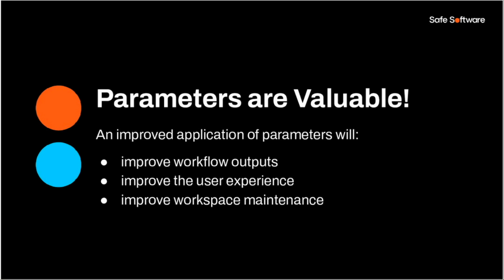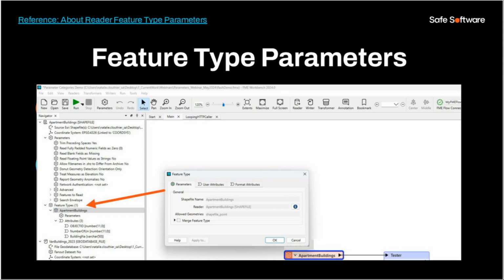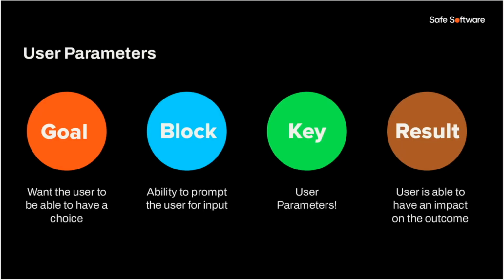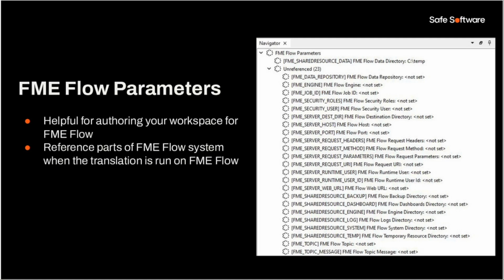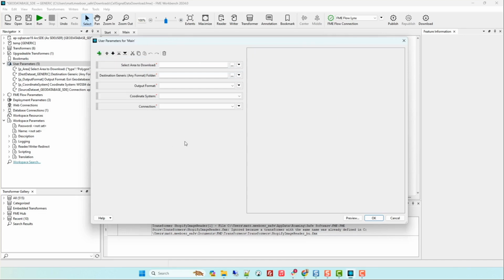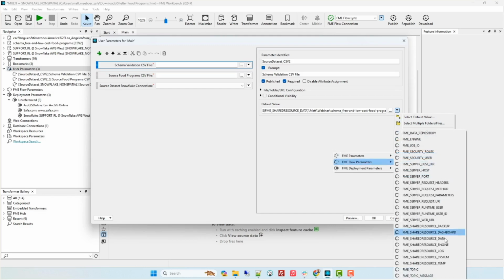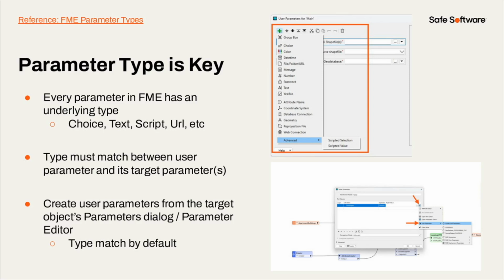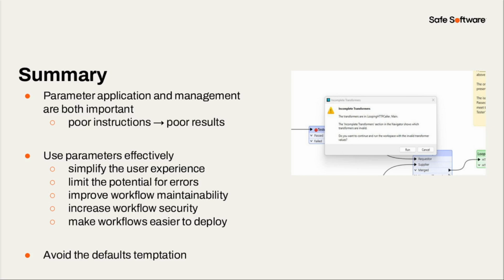Essentials of Automations: Optimizing FME Workflows with Parameters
Are you looking to streamline your workflows and boost your projects’ efficiency? Do you find yourself searching for ways to add flexibility and control over your FME workflows? If so, you’re in the right place.

Join us for an insightful dive into the world of FME parameters, a critical element in optimizing workflow efficiency. This webinar marks the beginning of our three-part “Essentials of Automation” series. This first webinar is designed to equip you with the knowledge and skills to utilize parameters effectively: enhancing the flexibility, maintainability, and user control of your FME projects.

Here’s what you’ll gain:

Essentials of FME Parameters: Understand the pivotal role of parameters, including Reader/Writer, Transformer, User, and FME Flow categories. Discover how they are the key to unlocking automation and optimization within your workflows.

Practical Applications in FME Form: Delve into key user parameter types including choice, connections, and file URLs. Allow users to control how a workflow runs, making your workflows more reusable. Learn to import values and deliver the best user experience for your workflows while enhancing accuracy.

Optimization Strategies in FME Flow: Explore the creation and strategic deployment of parameters in FME Flow, including the use of deployment and geometry parameters, to maximize workflow efficiency.

Pro Tips for Success: Gain insights on parameterizing connections and leveraging new features like Conditional Visibility for clarity and simplicity.

We’ll wrap up with a glimpse into future webinars, followed by a Q&A session to address your specific questions surrounding this topic.

Don’t miss this opportunity to elevate your FME expertise and drive your projects to new heights of efficiency.